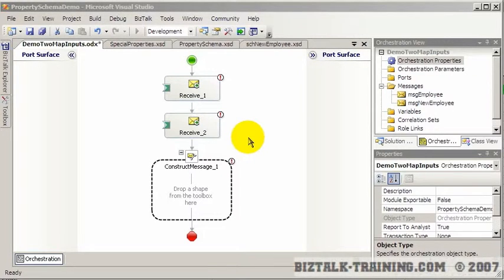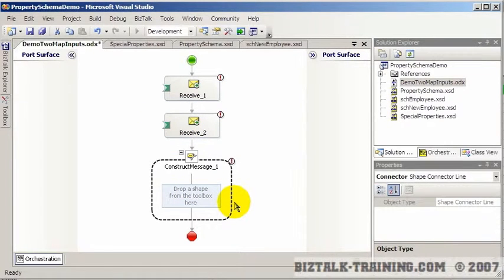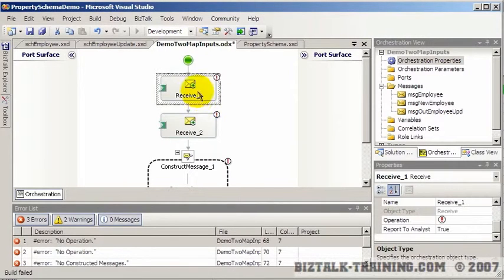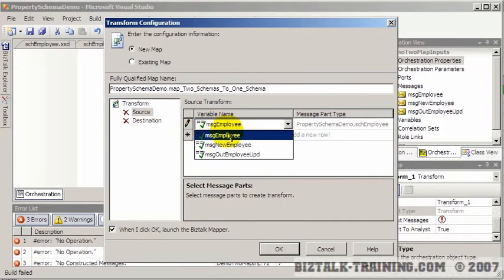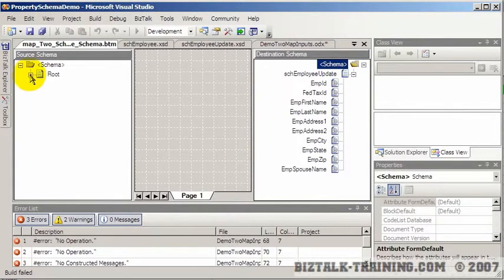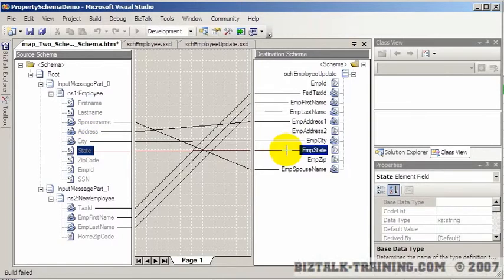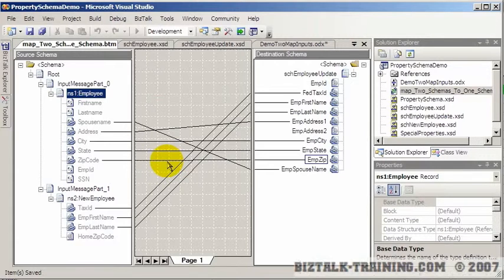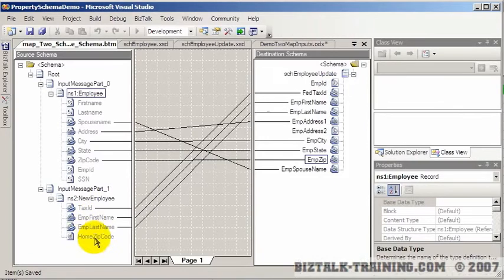BizTalk 2006/R2 - 15-07 Mapping Two Messages to One Message